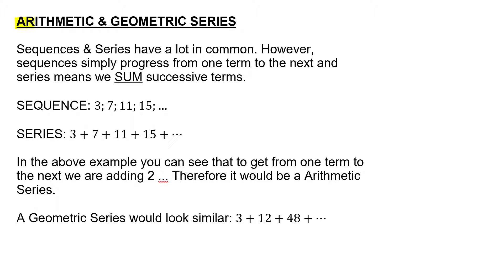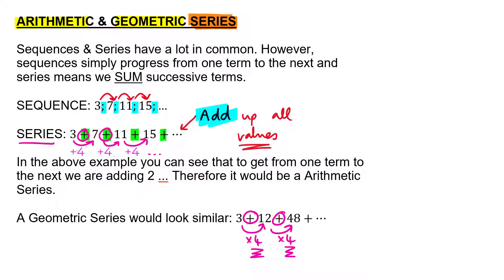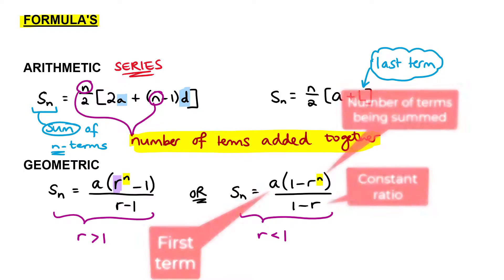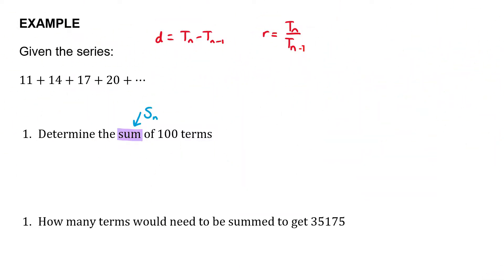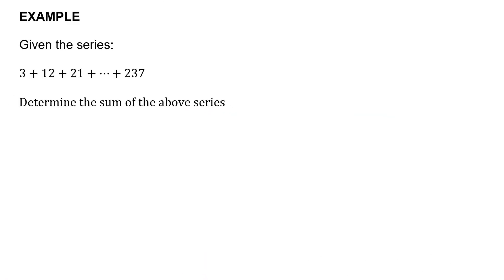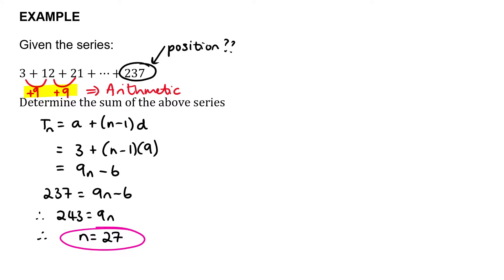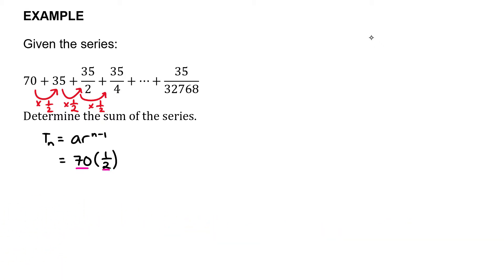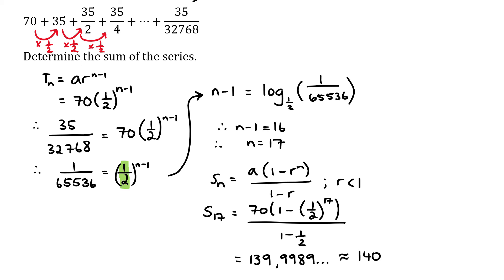Arithmetic & Geometric Series (Grade 12 Maths)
In this video we take a look at the difference between a sequence and a series. Specifically focusing on how to work out Arithmetic and Geometric Series.